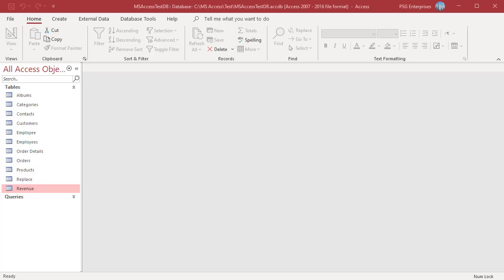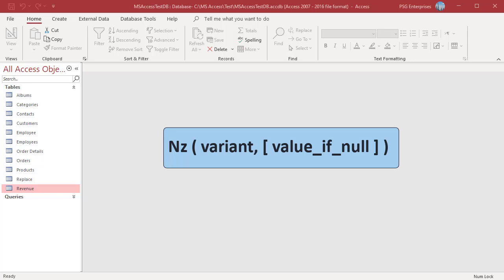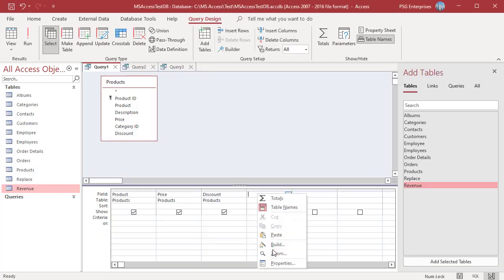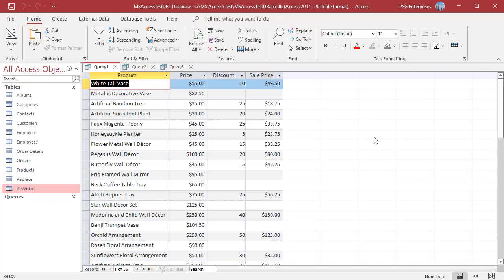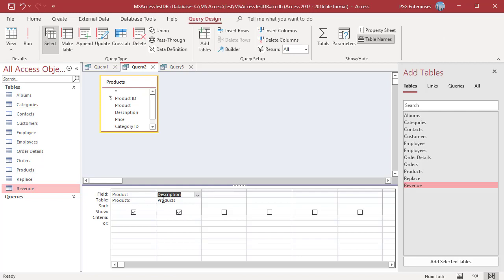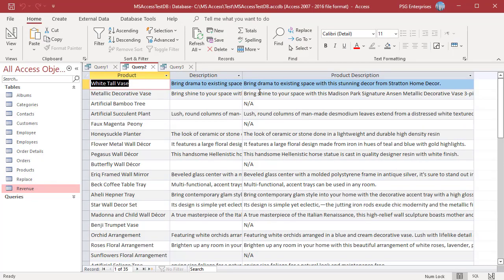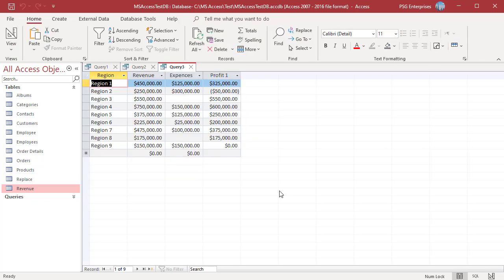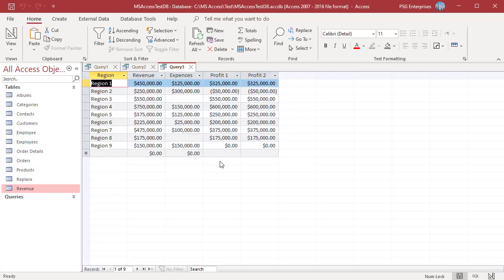How to use Nz or Null to Zero Function in MS Access - Office 365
A null value represents the absence of any value. When you see a data item in MS Access table that is empty or has no value is considered null. If MS Access encounters a null value in a numeric field any calculation involving that field is null. You can avoid null calculation errors by using Nz or Null to Zero function. This video explains in detail the arguments of Nz function and how to use this function to avoid null calculation errors.